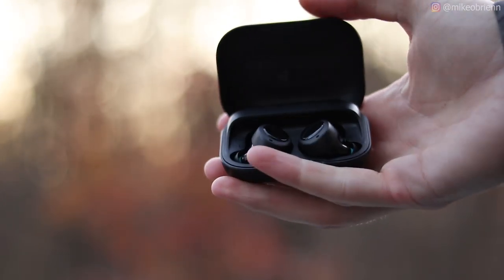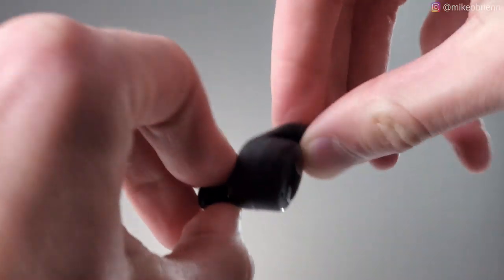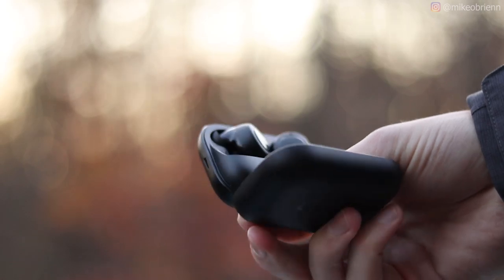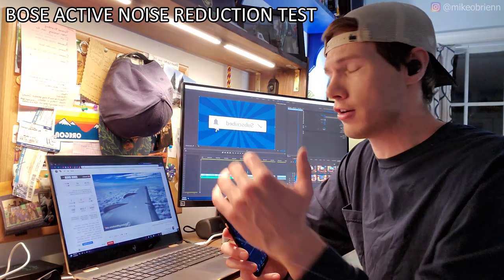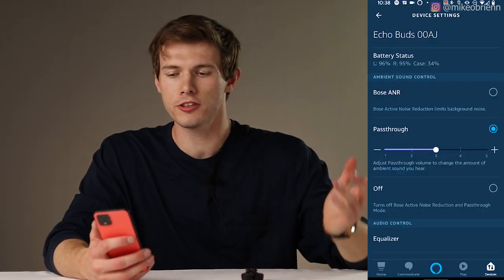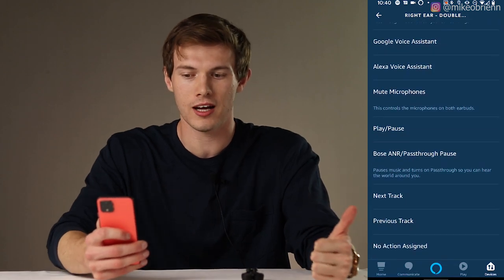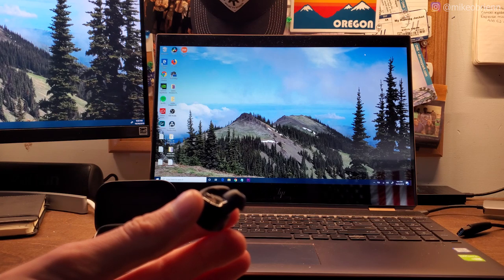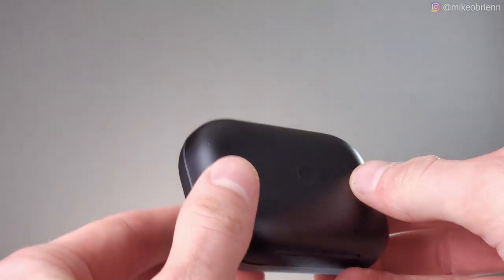NEW ECHO BUDS by Amazon [Best Earbuds of 2019?] - BOSE Active Noise Reduction, Alexa, $130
Are the Echo Buds the best earbuds of 2019?  In this video, I do not just wear you and tell you how good they sound, instead I test and demonstrate every aspect of these earbuds to give you an immersive experience with these earbuds.  So are they worth $130?  Watch to find out.

BEST PRICE

2 FREE AUDIOBOOKS FOR YOUR ECHOBUDS

ADDITIONAL REVIEW NOTES:
Battery life was accurate, as advertised and the charge speed was actually very impressive (of the buds in the case)

PHYSICAL:
Large earbuds, and large case
Case is not satisfying
Very strong case magnet (both)
Optional wingtips
Tight seal
Micro USB charger
LED indicates lowest level earbud (green -40, yellow 5-40, red under 5)
Button can be used to see battery level
IPX4 waterproof (splashing and sweat from any direction)
No wireless charging
Can listen to one at a time
Bose active noise reduction
Auto pause when removed from ears
2 microphones - can be muted

Features
* Double tap to passthrough or block sound
* Can use google assistant
* Adjustable passthrough
* Makes a noise when they first go in your ear, to let you know the proximity sensors registered
* Adjustable sidetone - to hear your own voice while on the call
* 13 level equalizer
* Can set up without Alexa App, but does not allow you to use voice controls or any controls at all for that matter
* Can turn off Alexa or mute mics

CONTROLS
* Tap and hold for google assistant
* Double tap to toggle between ambience and sound reduction
* Can customize double tap and hold features for both sides
* Double tap also answers and hangs up calls or toggle between two calls
* No volume controls
* Voice controls (Alexa)
* Alexa can control volume, passthrough etc
* Tapping is not great though, you may need to tap harder than you think
* No play/pause single tap
* Very responsive auto-pausing, but sometimes it gets confused when you have one earbud in

GREAT FOR
* Audiobooks
* Podcasts
* Music
* Traveling in loud places

SOUND QUALITY
* Punchy bass
* Equalizer for trebble, mids, and bass - actually makes a significant difference

ISSUES
* Cannot control music with voice if it is playing through the spotify app on your phone unless you open the spotify app with alexa
* Cannot reject calls
* Micro USB charger (I don’t really have any of those anymore)